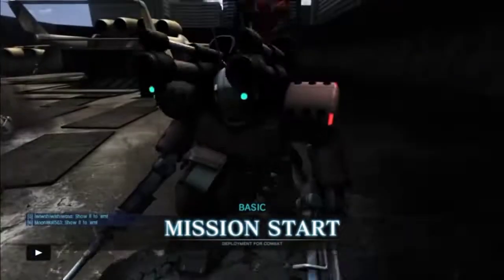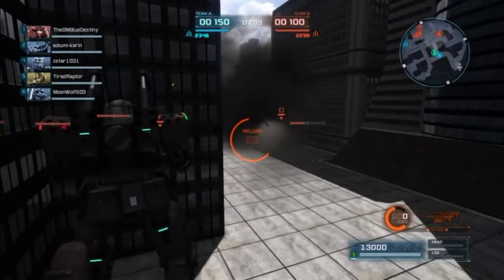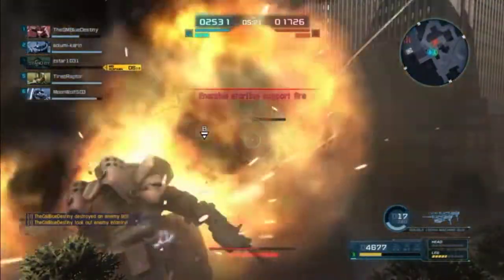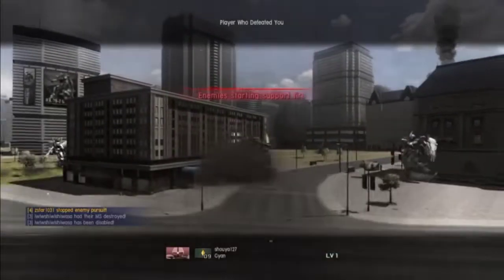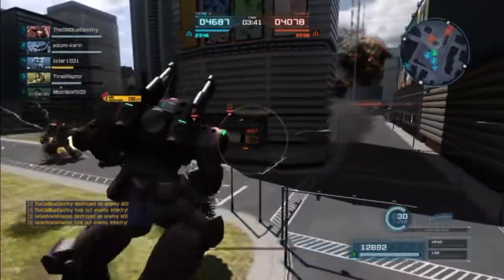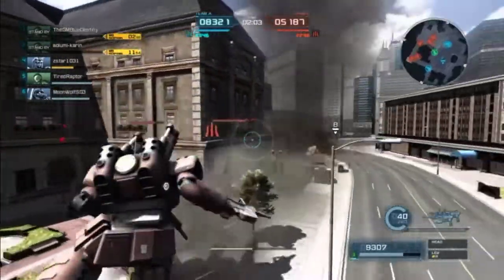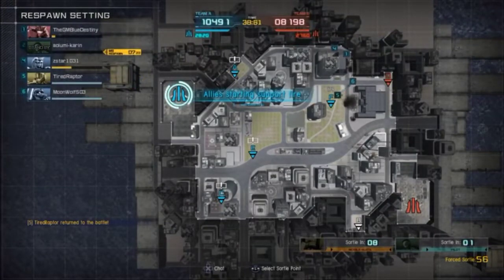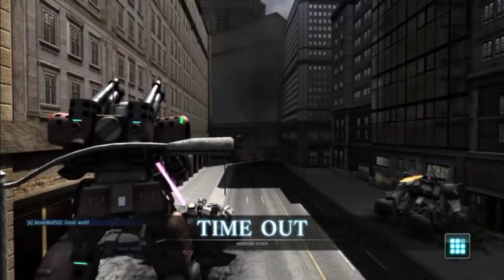GBO2: Salty MPT lays the smack down!